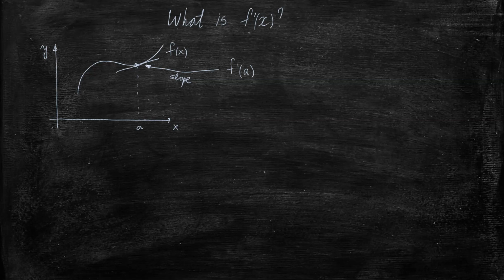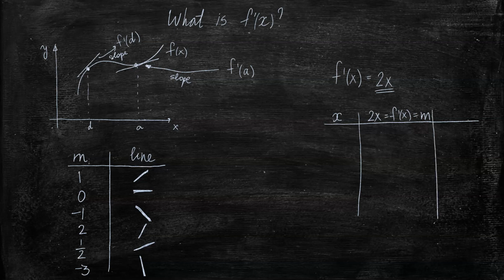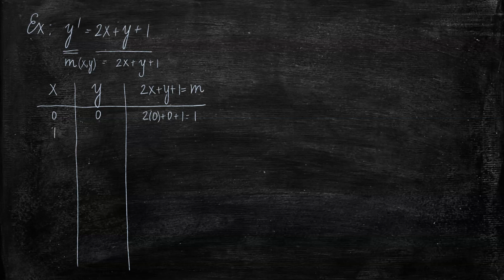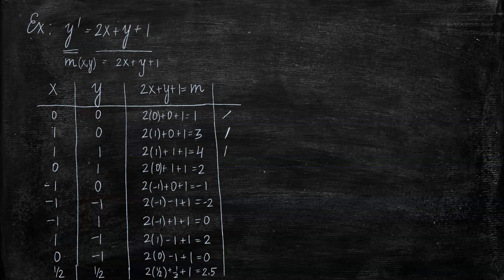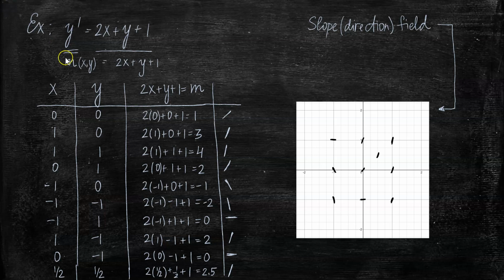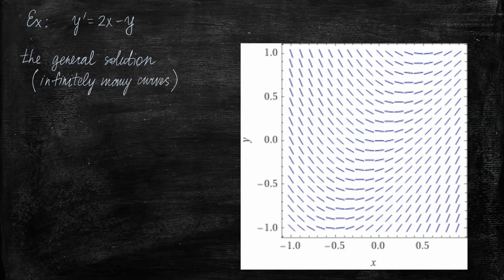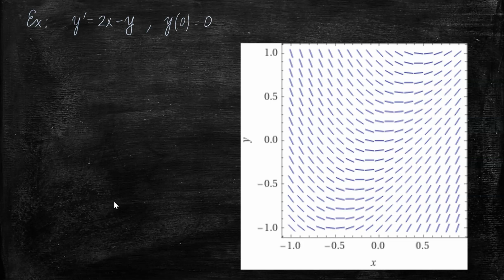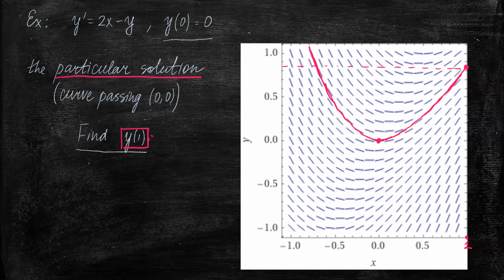Direction (Slope) Fields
In this video, I will discuss the concept of direction fields also known as slope fields that allow to visualize the general and particular solutions of a differential equation. To navigate the lecture, you may use the following timecodes:
0:00 Intro
0:26 Geometric interpretation of the derivative of a function
4:28 Introduction to direction (slope) fields
13:28 Using direction (slope) fields to find the general solution
16:28 Using direction (slope) fields to find the particular solution
19:58 Outro